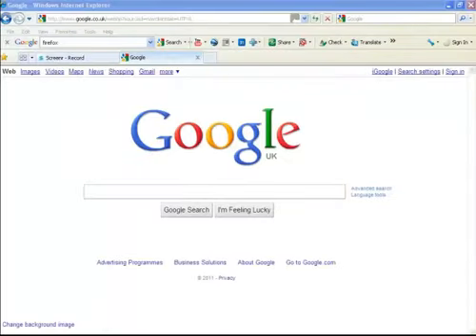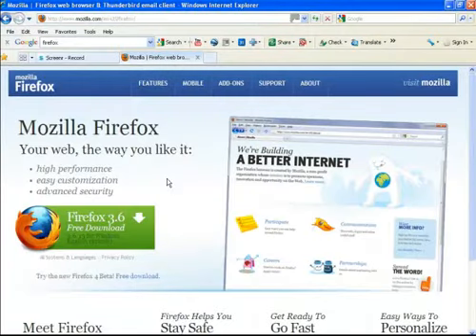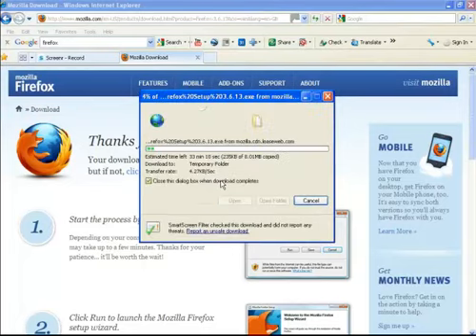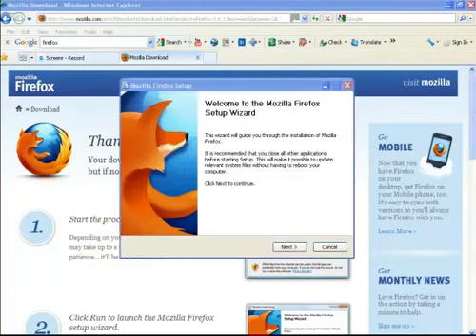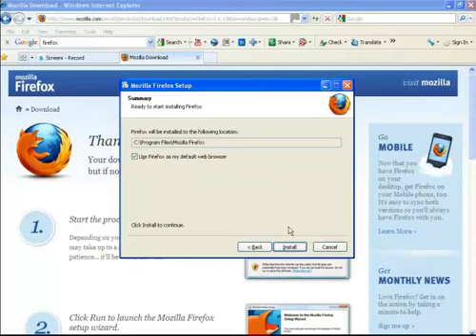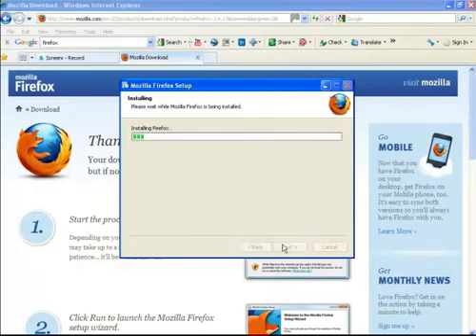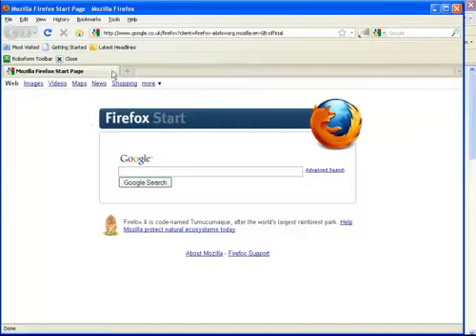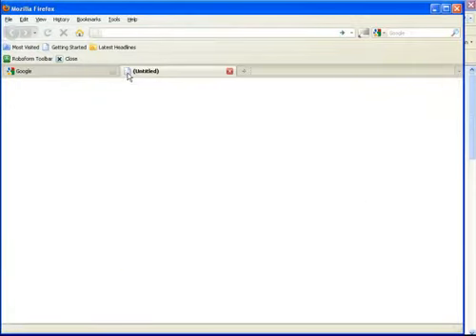Installing Mozilla Firefox, changing the homepage & tabbed browsing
Not happy with your current Internet Browser? Why not give Mozilla Firefox a try. This tutorial walks you through downloading the browser, changing the homepage and using tabbed browsing